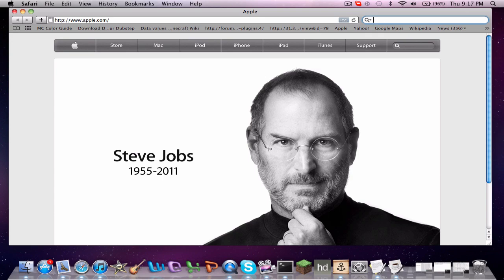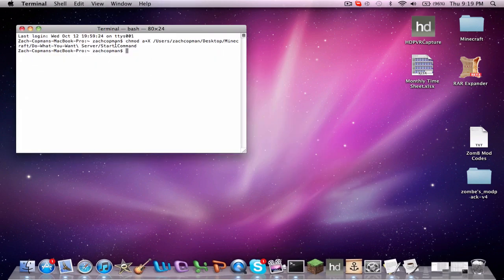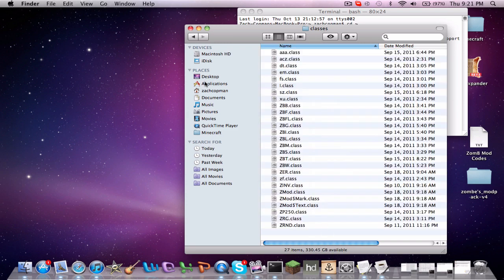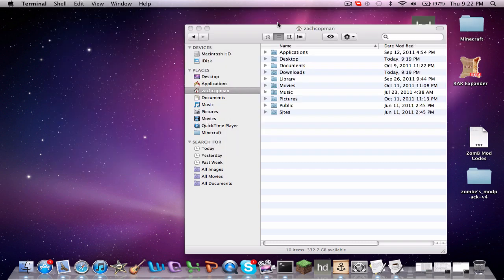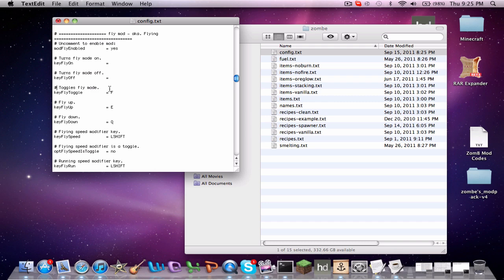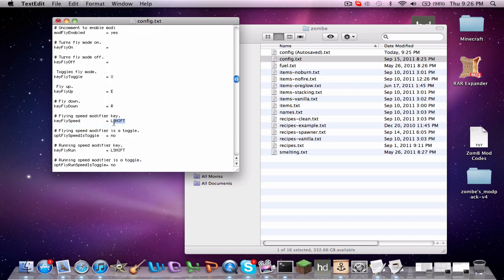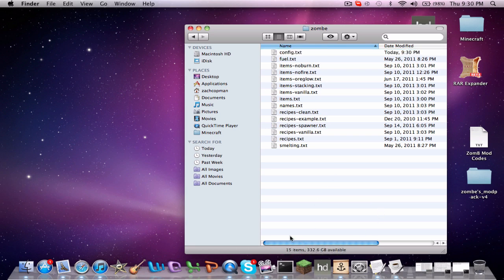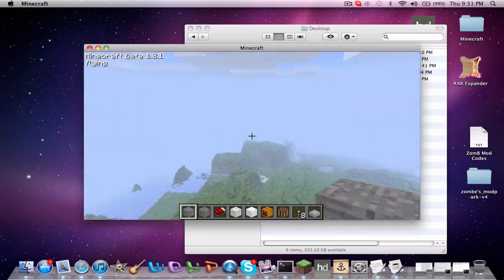How to Install Zombe's Mod Pack for Minecraft 1.8.1 (Flying Mod)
~~~OOOO. Pretty Description Pull Down Bar! *CLICK*~~~
Hey guys! This is another minecraft tutorial video I made that will teach you how to install and configure your Zombe Mod Pack! I'll try my best to get back to you!

Don't forget! I will be hosting an Open Lobby on PS3 for Black Ops on Saturday, Oct. 15th @8pm and it will go on until around 12am! If you want in add the following PSN account: YouTube_iiSlow.

Code #1:

cd ~
mkdir mctmp
cd mctmp

Code #2:

rm META-INF/MOJANG_C.*
jar uf ~/Library/Application\ Support/minecraft/bin/minecraft.jar ./
cd ..

Other Minecraft Tutorials

Minecraft: Let's Play!
MORE TAGS
forums english speaking speaker american xperia play has minecraft pocket edition omfg omg  Windows iOS5 new 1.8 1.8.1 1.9 pre-release pre release 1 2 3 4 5 Software data entry work job expert advise Don't you love these annoying extra tags! I DO! Let's see more! video games ps3 xbox xbox360 psn playstation network console wars are dumb open lobby party this weekend awesome fun woohoo uploading downloading files take time am i right? hax hax0r what the? I was motivated to buy minecraft a year ago thanks to seananners videos on Minecraft junk i liked them so i bought this game I like telling stories in the Extra Tag section ... k bye